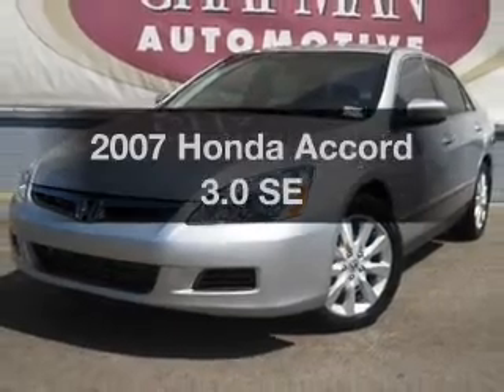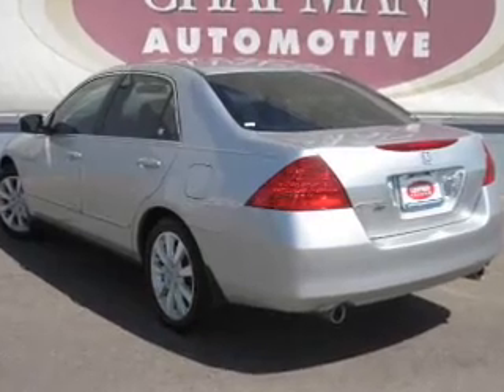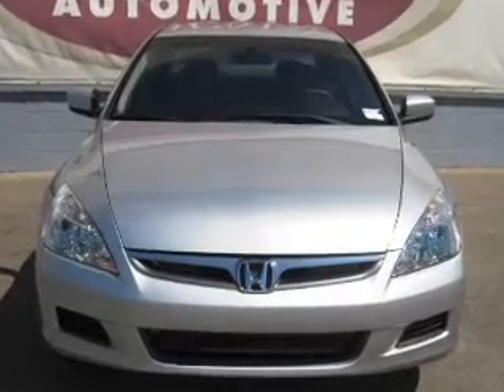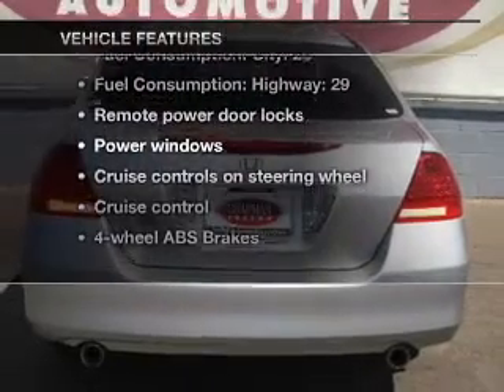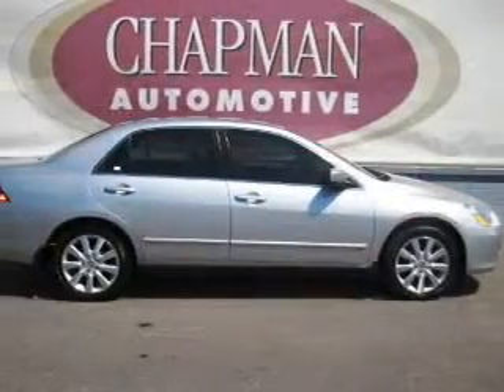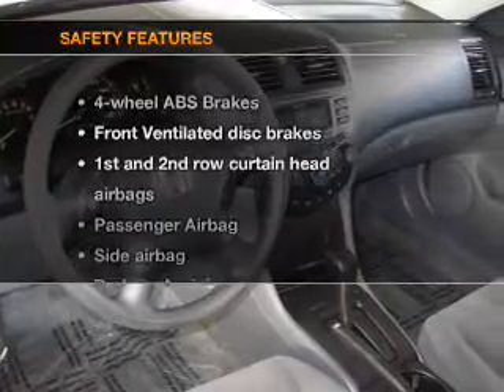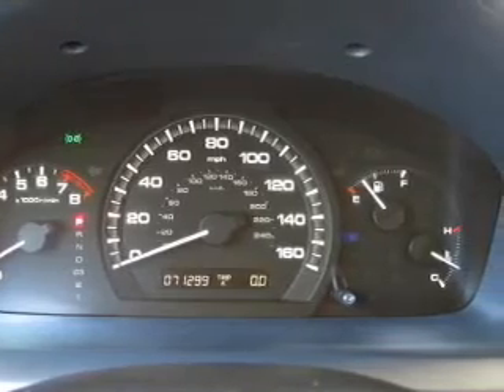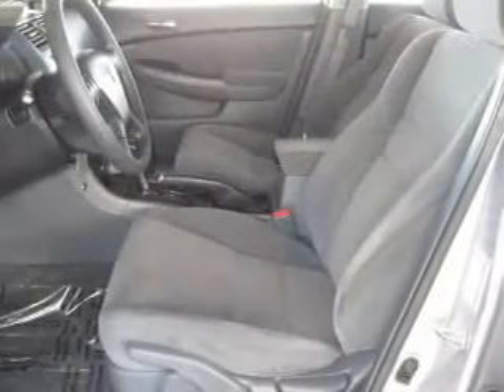2007 Honda Accord - Tucson AZ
Year: 2007
Make: Honda
Model: Accord
Trim: 3.0 SE
Engine: 3.0 liter 6 cylinder 24 valve
Transmission: 5-Speed Automatic
Color: Silver
Mileage: 71299
Address:
4646 E 22 Street